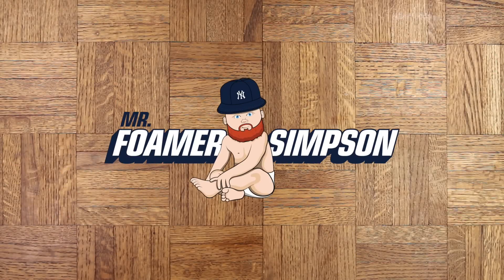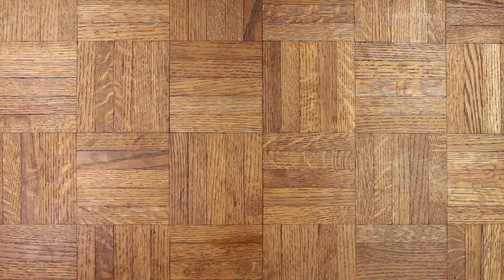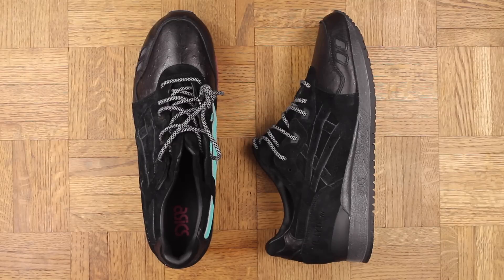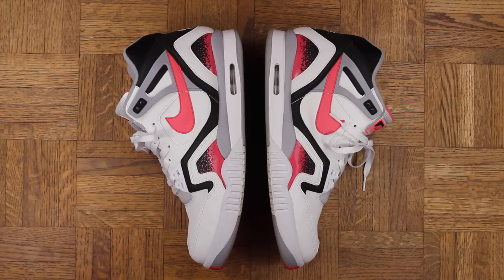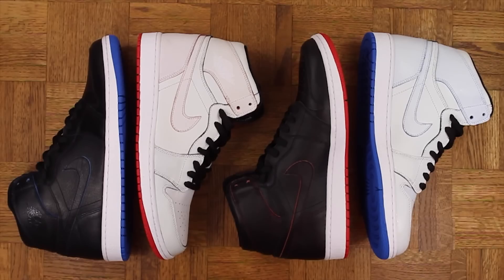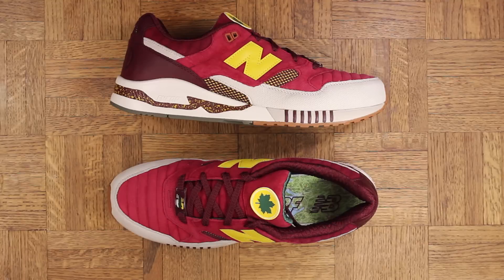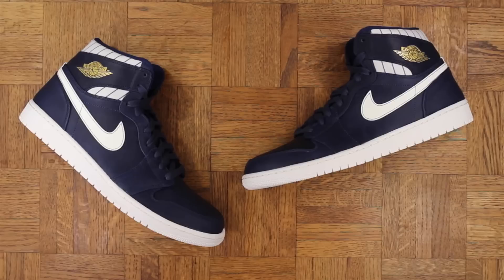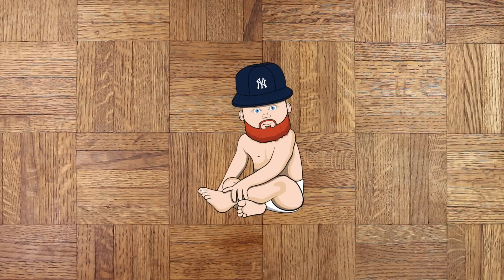MR FOAMER SIMPSON'S TOP 10 SNEAKERS OF 2014!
This is my top ten sneakers that I copped that released in 2014. Thanks for the continued support. Let me know what you guys think!